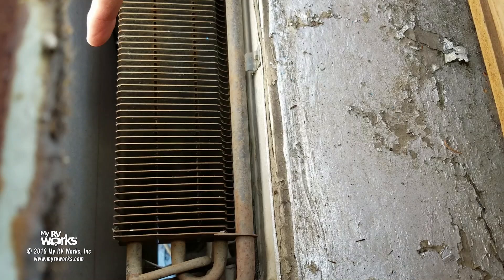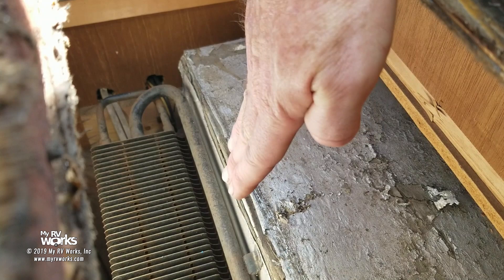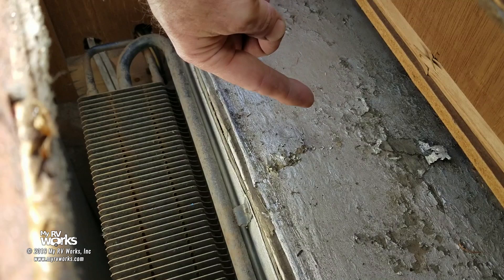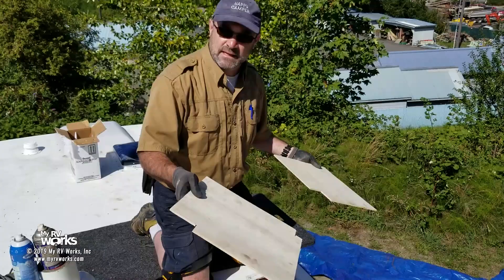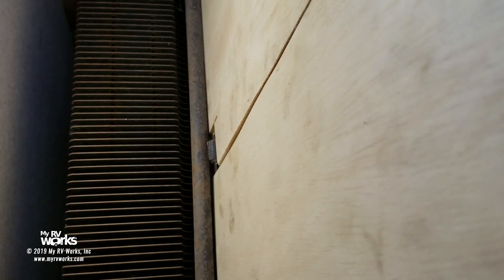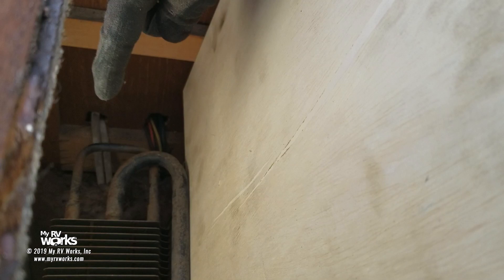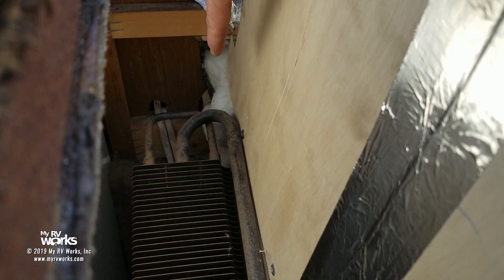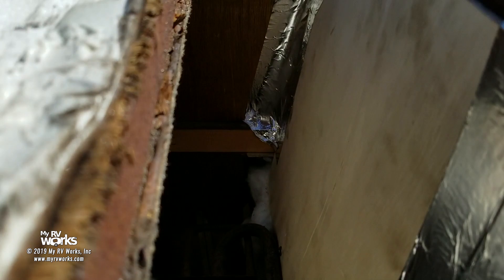Achieving Proper Air Flow Behind Your RV Refrigerator For Better Performance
Certified Mobile RV Technician, Darren Koepp, shows you how to achieve proper air flow behind your RV refrigerator for better cooling performance.

Topic:   Achieving Proper Air Flow Behind Your RV Refrigerator For Better Performance

Parts:
Refrigerator Roof Vent Cover
Refrigerator Vent Base

Shop Supplies:
HVAC Foil Tape: 3 in. wide
Rapid Remover Adhesive Remover
Butyl Seal Tape
Geocel GC57101 Advanced SL EPDM

Tools:
Dremel MM40-05 Multi-Max
Dremel MM600 Multi-Max Rigid Scraper
DEWALT 12-Volt 1/4-Inch Impact Driver
6'' Phil #2 Impact Bit
DEWALT 12V MAX Pivot Reciprocating Saw Kit
Spyder Nylon Brush Attachment
Plastic Chisel Scraper Set

PPE:
Gelfit Thigh Support Stabilization Knee Pads
Maxiflex 34-874 Ultimate Nitrile Grip Work Gloves
Haylard Health Purple Nitrile Exam Gloves
Folding Track/Work Mat
Happy Camper Embroidered Cap
Propper Men's Short Sleeve Tactical Shirt
Propper Men's Tactical Pant Poly/Cotton Ripstop

Location:  Port Angeles , WA

Camera:
 Samsung Galaxy Note8
 Native Camera
 16:9 FHD 1920x1080
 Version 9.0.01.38